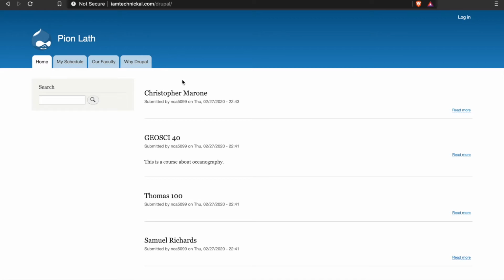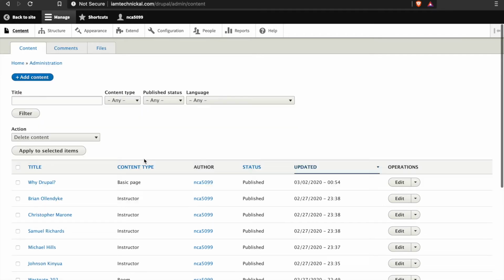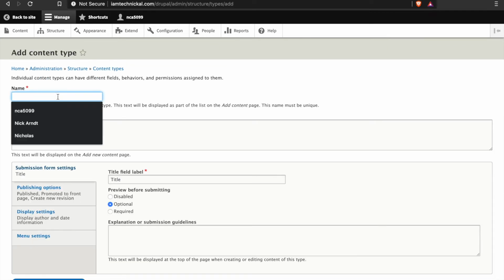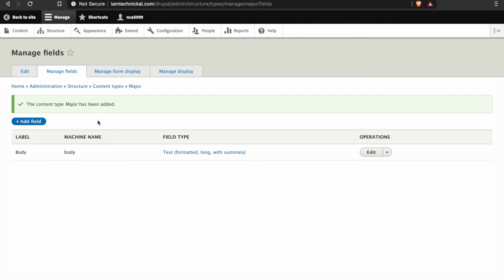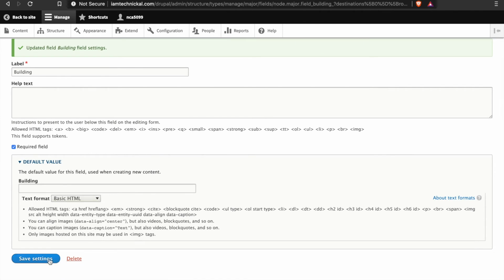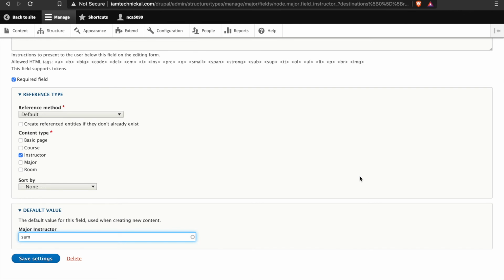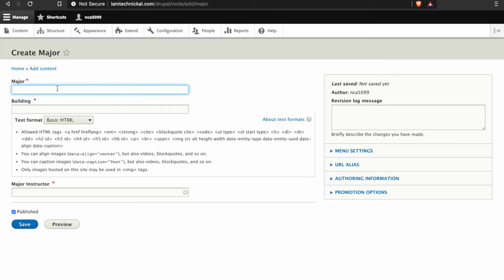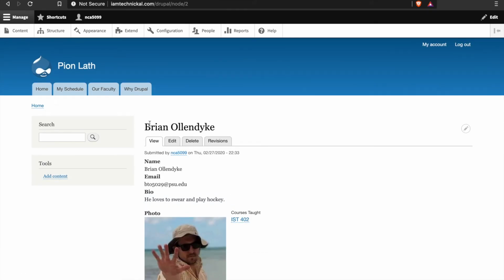How to create content types, fields, and content using Drupal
In this video I explain how to create content types, fields, and content using Drupal.